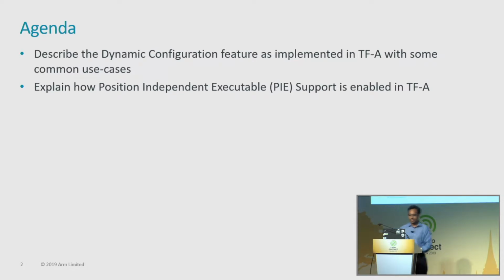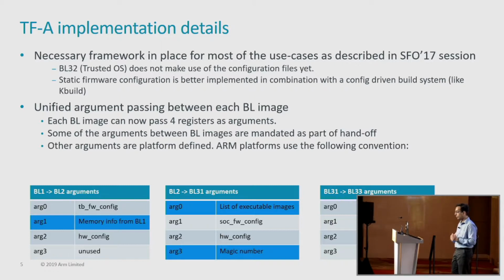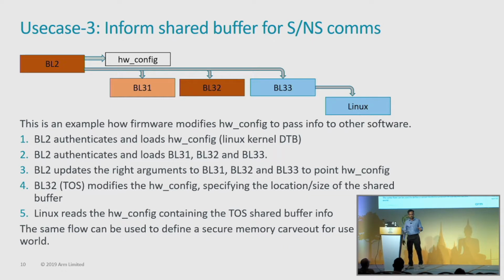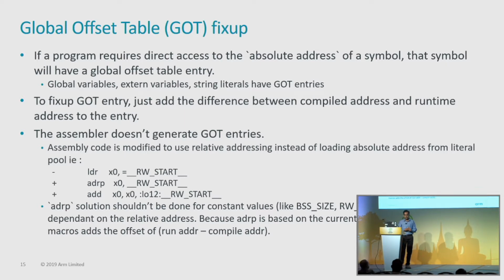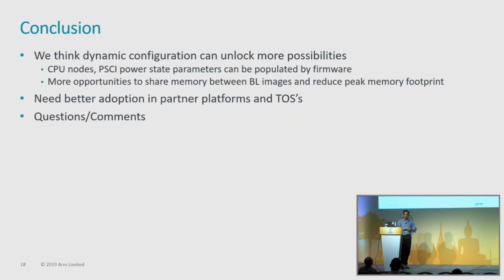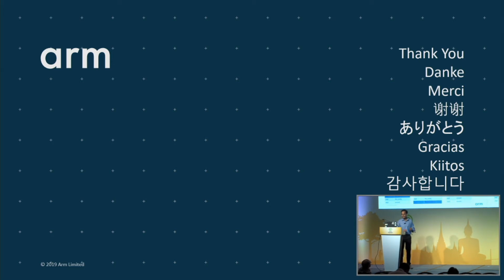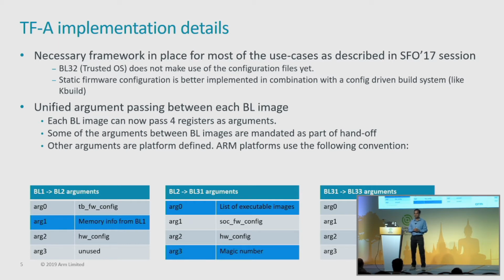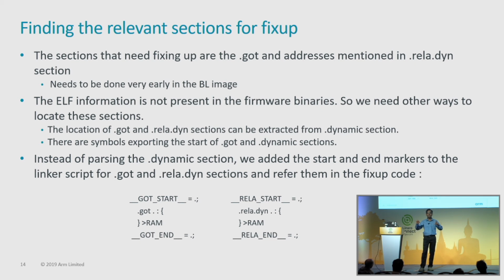BKK19-513 - TF-A: Dynamic Configuration and PIE support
Abstract
This is a presentation on Dynamic Configuration and the associated Position Independent Executable Support (PIE) in Trusted Firmware-A (TF-A).

SFO17 had a BoF session (by Dan Handley) to discuss the implementation plan for dynamic configuration in firmware. General agreement was that this is a good feature to do and some of the envisaged use-cases were:
* Dynamic config of secure firmware features
* Dynamic firmware config using hardware configuration, security policies
* Modification of hardware configuration as seen by other software
* Centralized static firmware configuration etc

The presentation will focus on the implementation of dynamic configuration and how it can be utilized by TF-A partners. Some illustrations wherein ARM platforms dynamically configure the firmware for functionality and memory savings will also be provided.

Position Independent Executable (PIE) support for TF-A has been a long pending request from TF-A partners. The presentation will describe the technical details on how this feature was implemented in AArch64 version of TF-A. It will also cover some limitations of the implemented `dynamic relocation fixup` code.

Soby Mathew / Tech Lead Trusted Firmware-A Arm